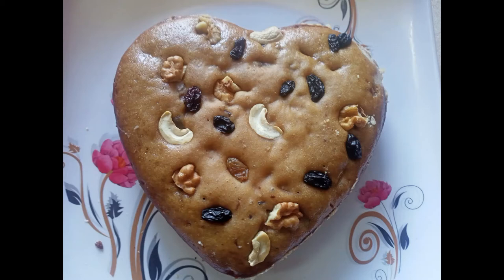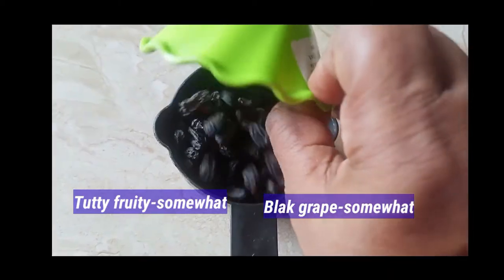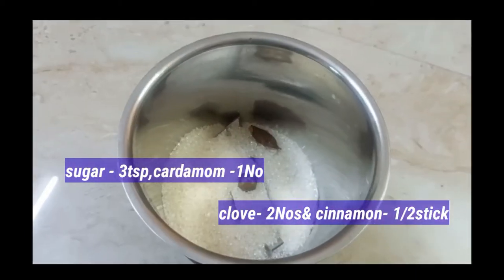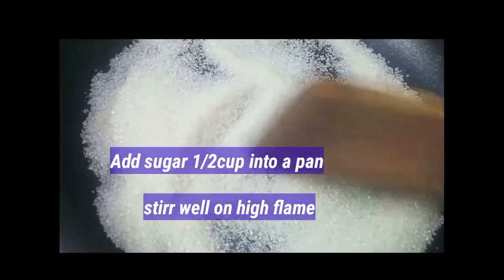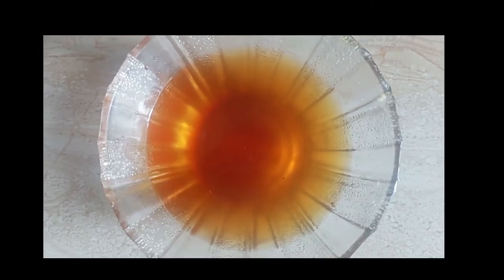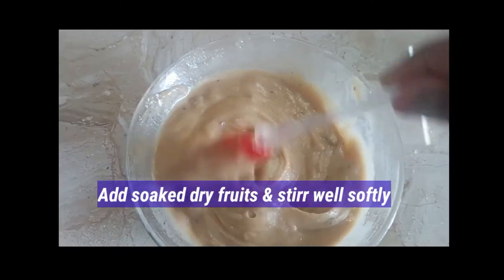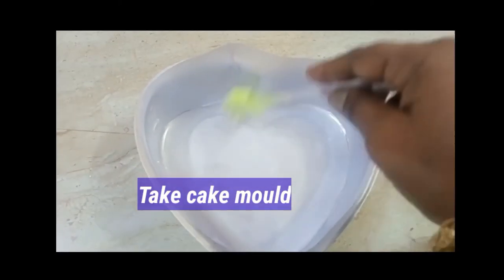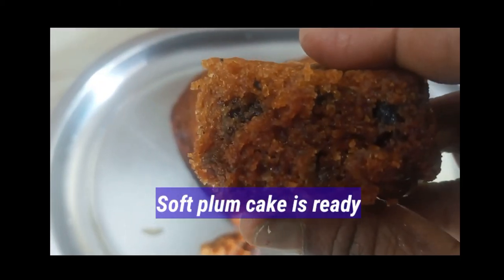Eggless Plum Cake/Homemade Plum Cake Recipe/How to make homemade cake at home easily without Oven.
In this video we will see how to make cake at home easily at Kadai.It is easy and simple homemade plum cake.

Ingredients For Plum Cake:
Maida                - 1cup
Sugar                - 1/2cup
Thick Milk         -1/2cup
Cardamom        - 1
Cinnamon        -   1/2 Stick
Clove                 - 2 Nos
Refined Oil        - 1/2 cup
Vanilla Essence -1tsp
Mixed Dry Fruits-1cup

Friends Please try this recipe at home and share it with  your family during Christmas  and  New year Celebrations.
Enjoy the Plum Cake.

SONG: SURFERS PARADISE
Author / Artist:  Scandinavianz
Duration:  02:45
 Track description:  Wonderful positive and uplifting travel vlog music by Scandinavianz